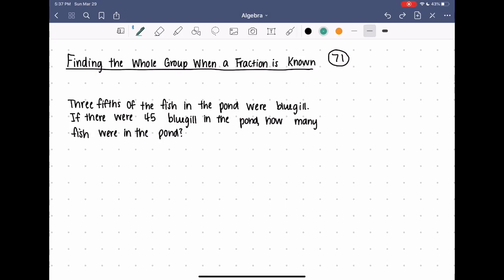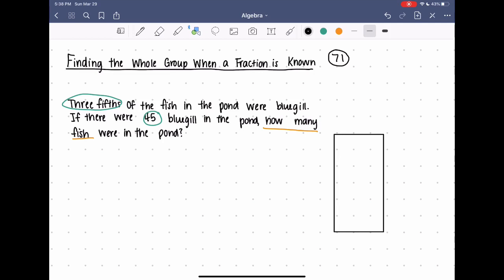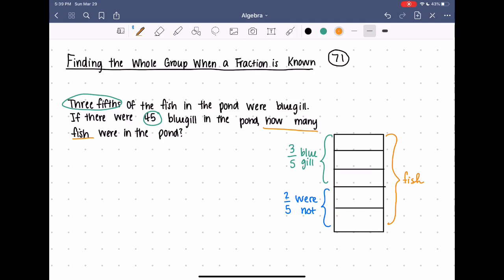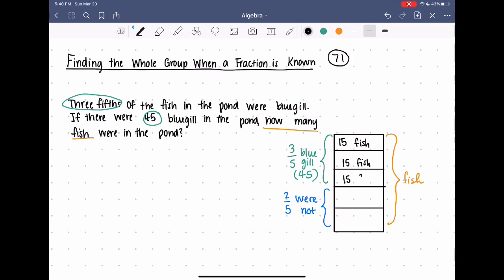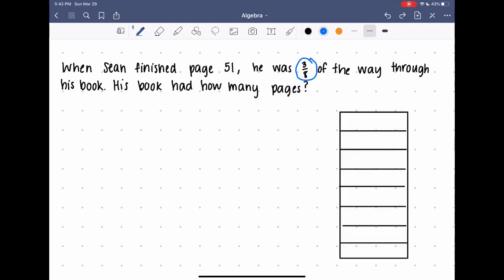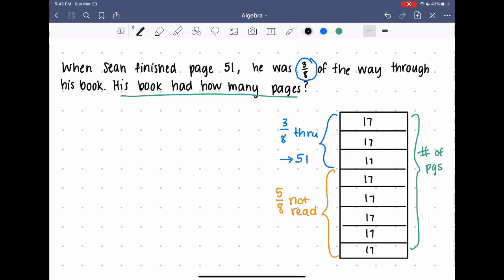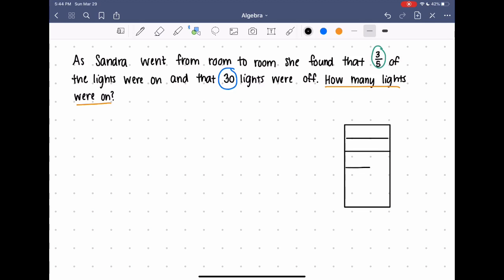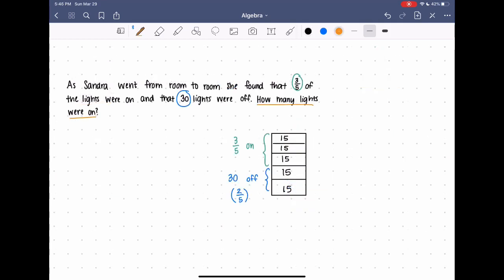7th - Lesson 71